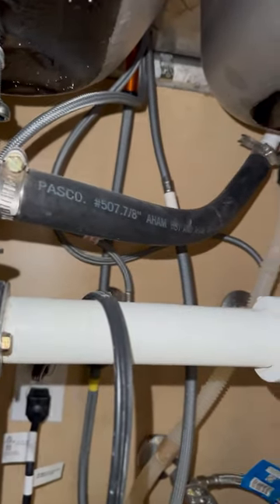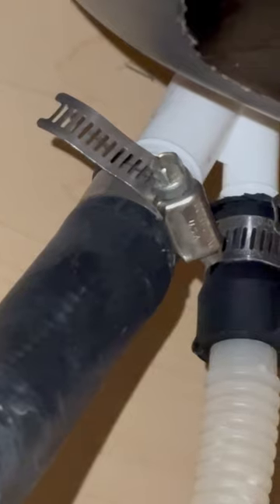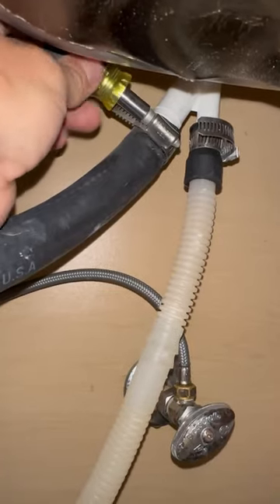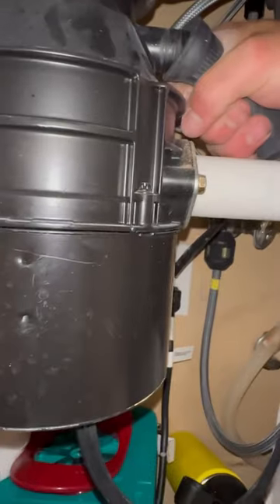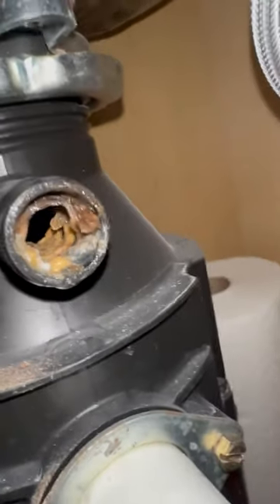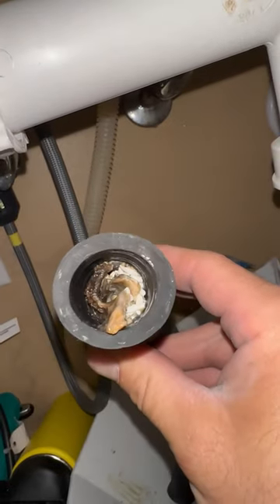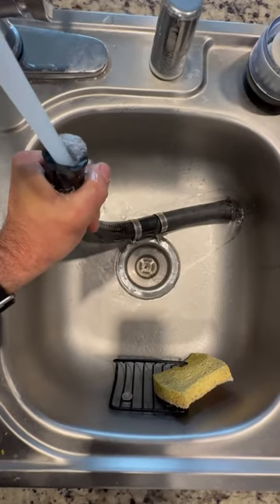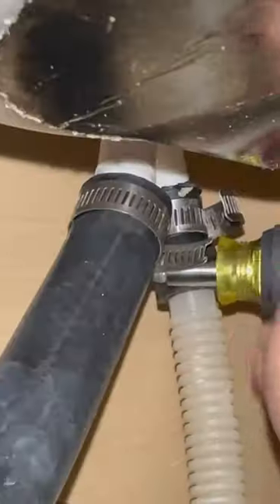Water leaks above sink when dishwasher runs